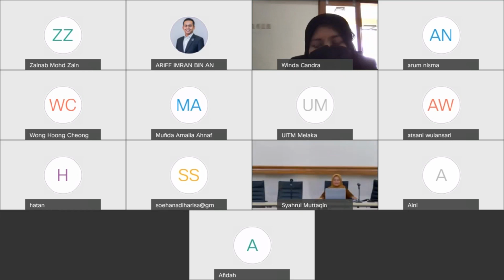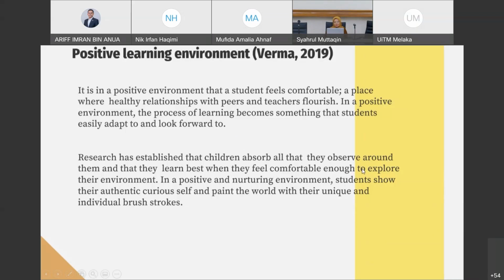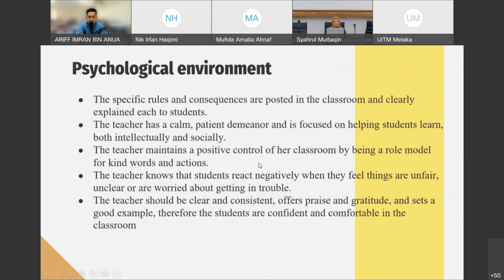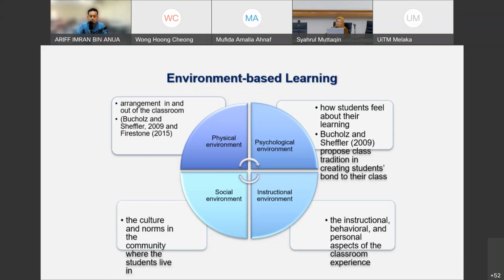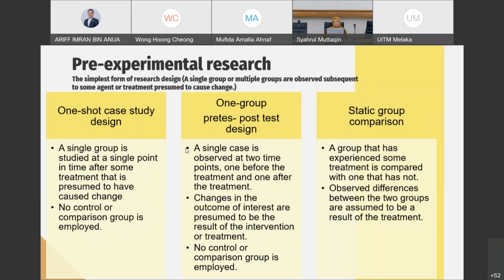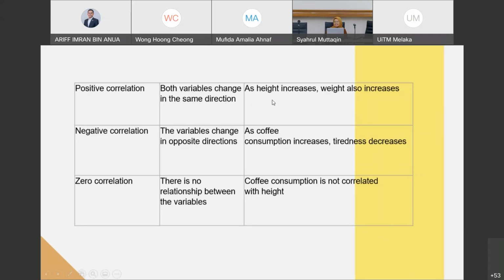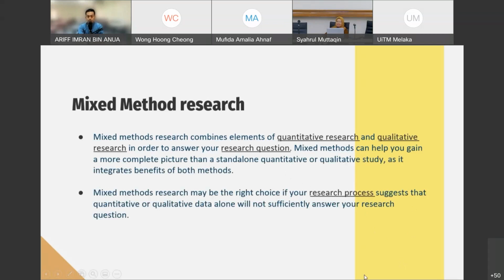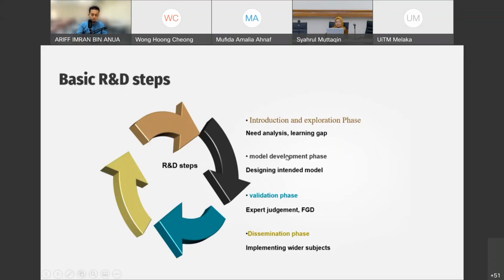Post-graduate International Webinar: Environment Based-learning Awareness in Educational Researches